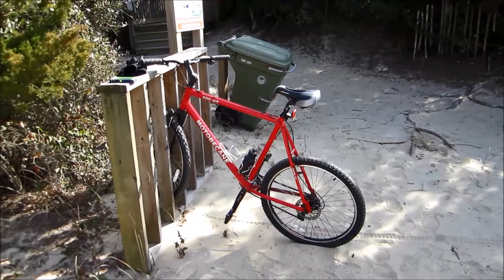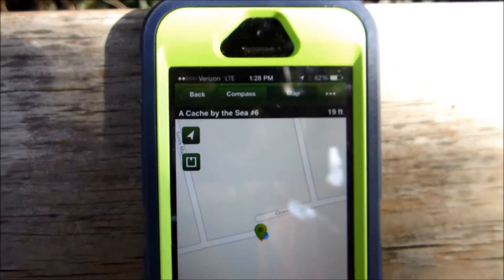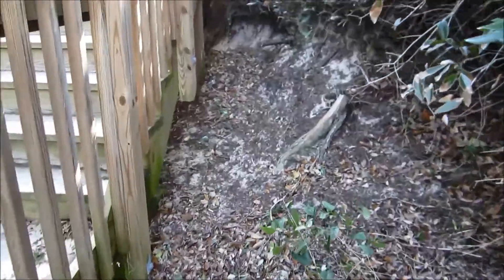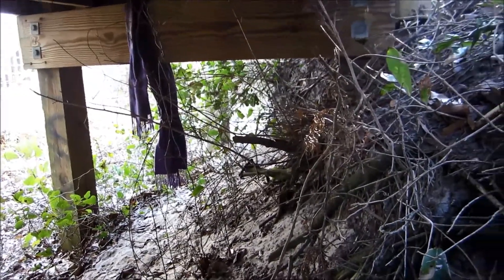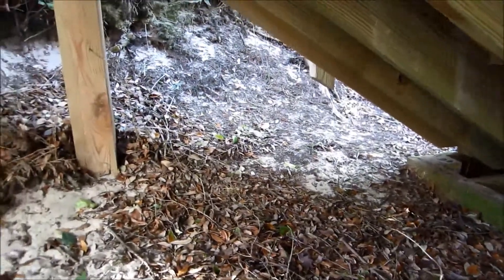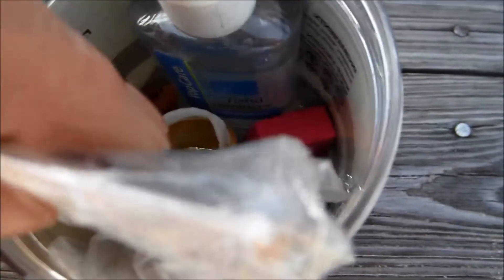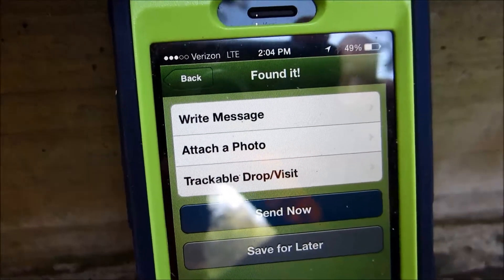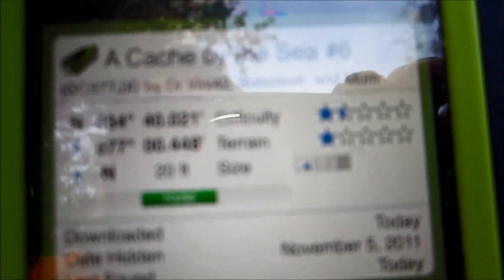Geocaching Emerald Isle, NC - Cache Name: A Cache By The Sea # 6 - Jan. 26, 2014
Geocaching at Emerald Isle Beach North Carolina a number of Caches are hidden on this Island.  This one named:  A Cache By the Sea #6 and I found it!  Very well hidden a few objects you focus on will throw you off course, Want be showing the exact find location for other Geocache hunters out there, signed the log as well.  Many more to be found at Emerald Isle Beach.